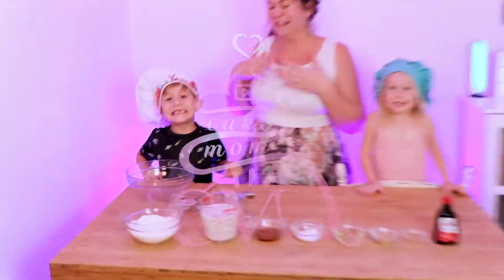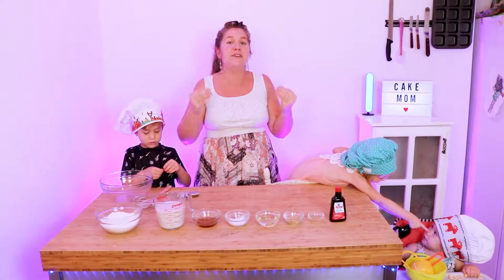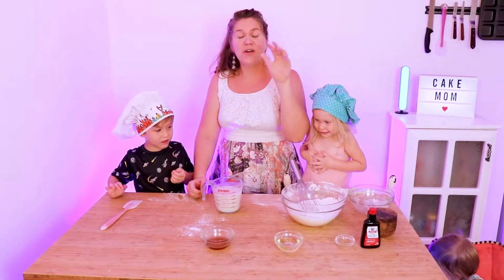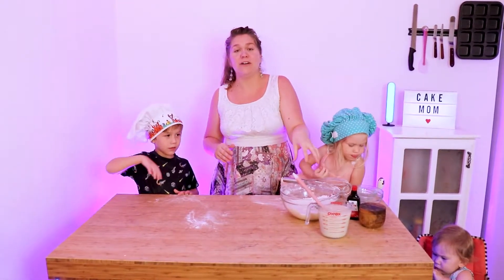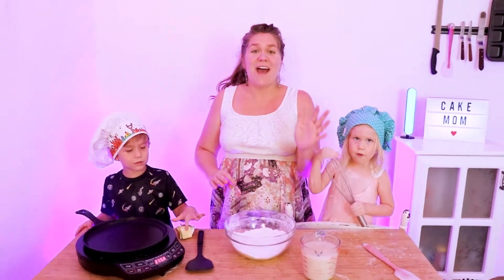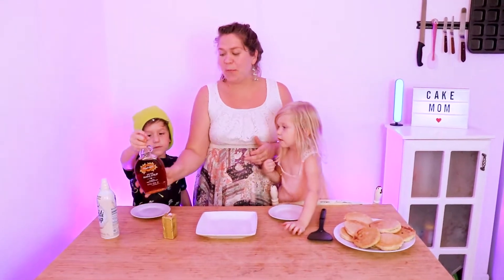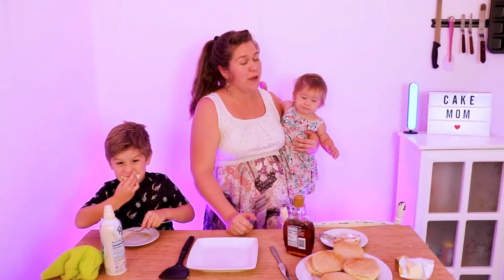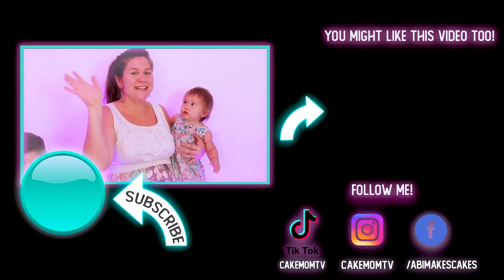Vegan Pancake Recipe | Gluten Free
These were amazing Vegan pancakes that happened to be gluten free aswell! I loved them! what is your favorite vegan breakfast?
Vegan Gluten Free Pancake Recipe
yeild 12 - 15  pancakes:
2 Cups Gluten Free Flour Blend
2 Tbsp Flax Meal
1 Tbsp Baking Powder
1/2 tsp Baking Soda
1/2 tsp Salt
1 3/4 Cups Oat Milk
1/4 Cup Vegetable Oil
3 Tbsp Maple Syrup
2 tsp Apple Cider Vinegar
1 tsp Pure Vanilla Extract
Welcome to Cake Mom! If you are new here my name is Abi. I'm, a baker, musician, and mother of 2! My life is constantly moving and changing. I hope this video encourages, inspires and motivates you to follow your dreams, and be the mother and baker you want to be.

Abi Cakes is my local business out of St Augustine Florida. My specialty is simply elegant cakes with quality first!

edits: Adobe Premiere
Awesome table: IKEA
Camera: Canon SL2